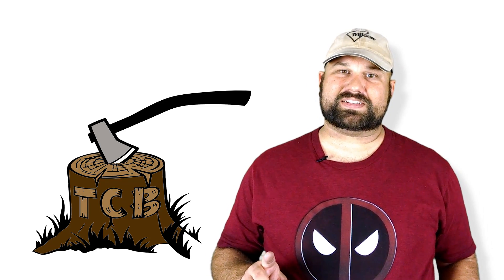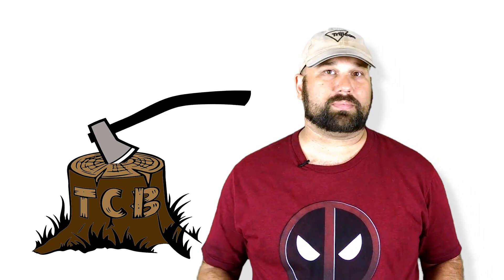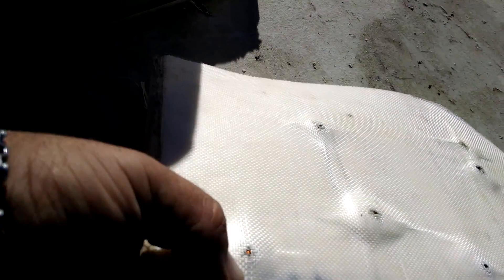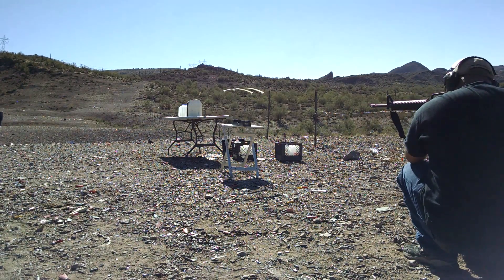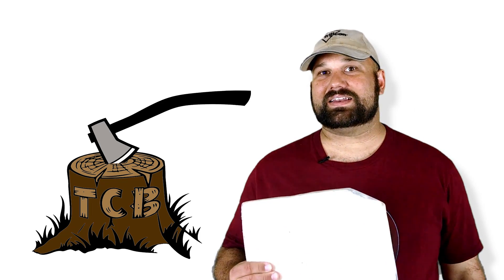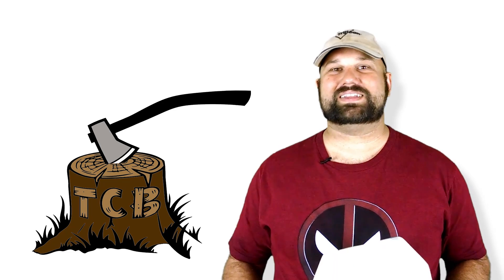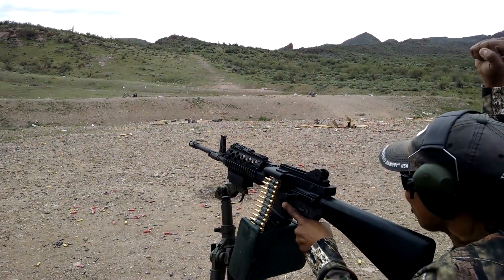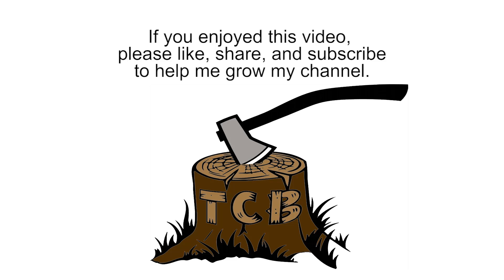Armor test: lightweight UHMWPE vs Black Hills 5.56mm 50 gr TSX